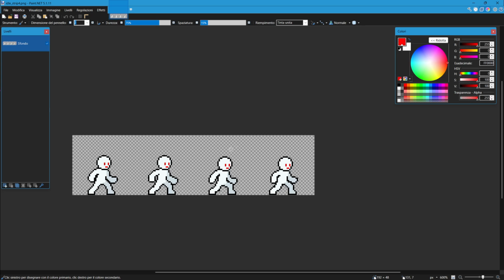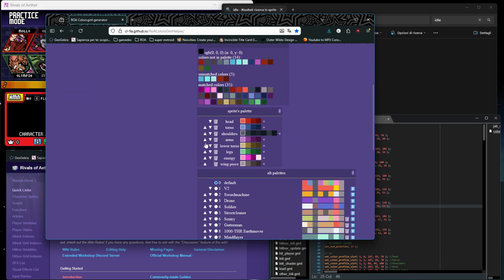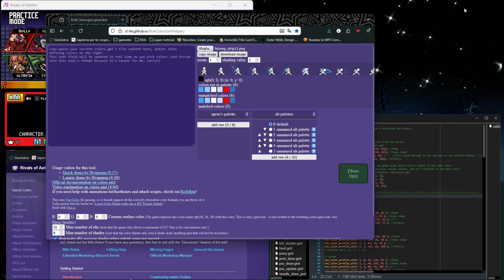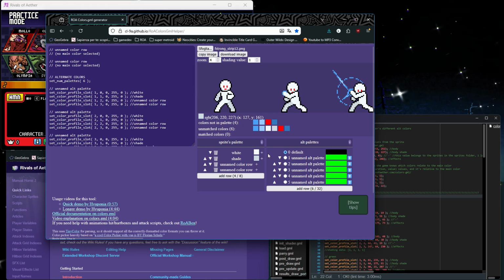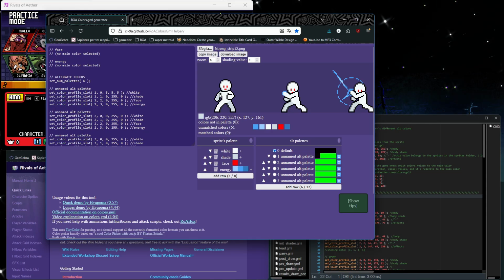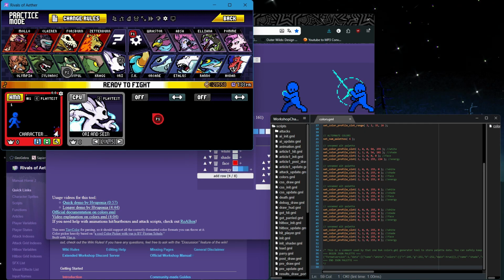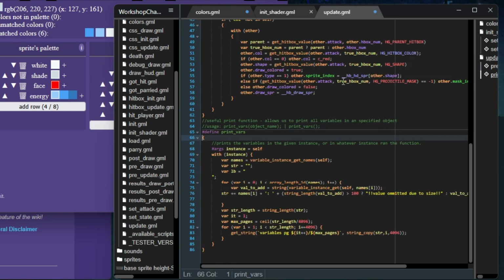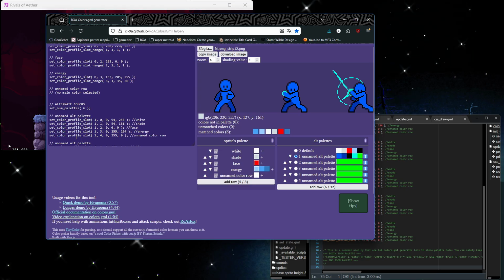Rivals Workshop Tutorials - Character Basics - #4 Recolors and Alts